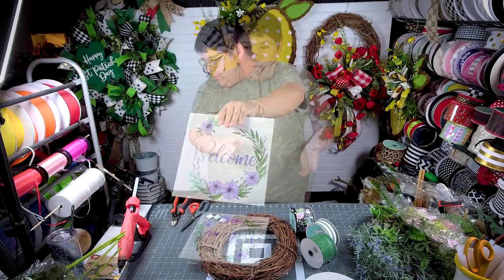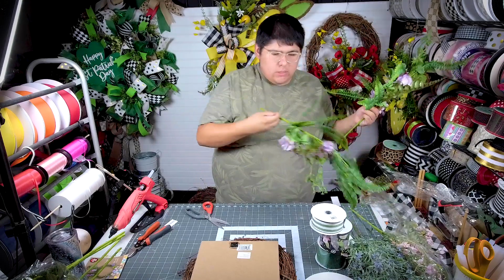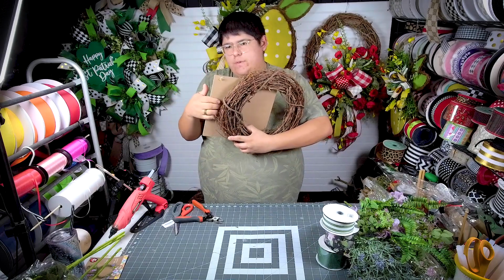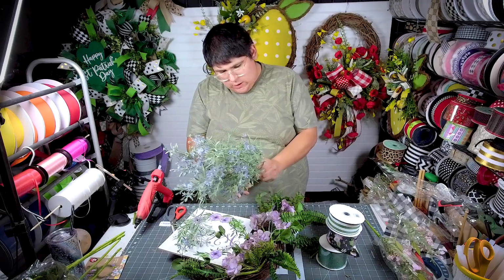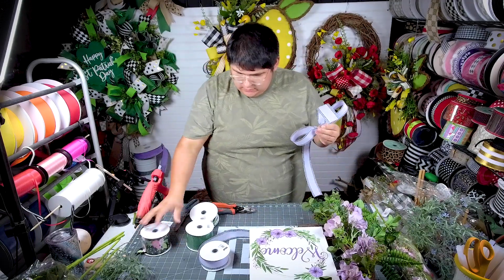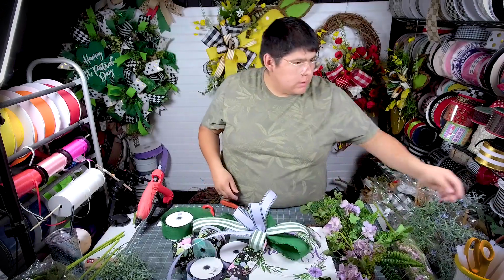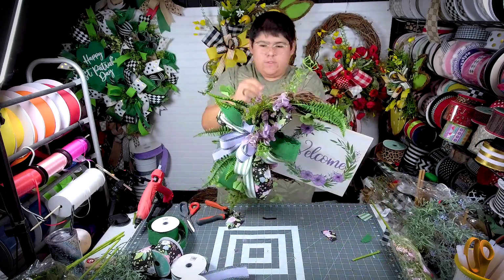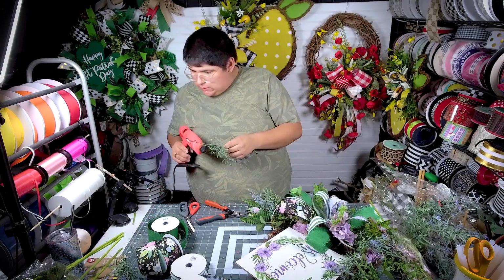DIY Welcome Grapevine Floral Wreath | Deco Exchange Tutorial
0:00 - Introduction
0:25 - Preparing the Sign
1:25 - Attaching the Sign
2:00 - Fluffing and Attaching Floral Stems
3:50 - Trimming Greenery
4:10 - Making a Bow
6:50 - Attaching and Dovetailing the Bow
8:10 - Attaching Greenery
9:00 - Finished Wreath

Looking for a simple, easy way to add some floral beauty to your door?

Our DIY Welcome Grapevine Floral Wreath is perfect for anyone who wants an easy project that will brighten up their home. You only need a few supplies like a grapevine wreath, a sign, some florals, and ribbons. You can also customize it in any color that matches your home decor.

You’ll love how this floral wreath makes any door look beautiful. It’s the perfect way to welcome guests into your home with a touch of springtime elegance. Not only is this wreath beautiful, but it’s also incredibly easy to make. Anyone can do it! It’s also the perfect way to show off your creative side!

Watch our tutorial on how to make a DIY Welcome Grapevine Floral Wreath and get started today!

➤You’ll love this video if you’re looking for:
Welcome  Wreath Ideas
Spring Welcome Wreath
How to make a grapevine wreath